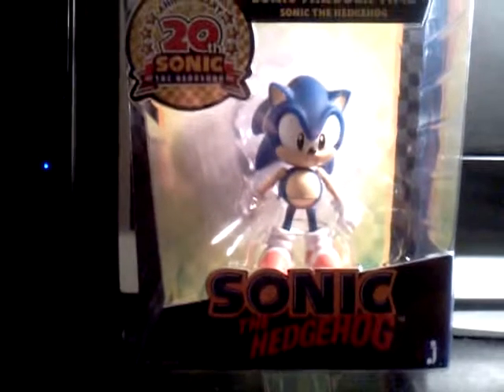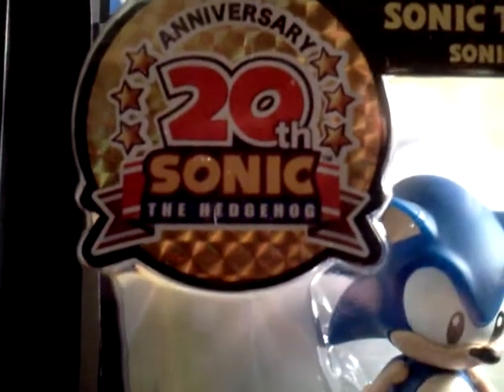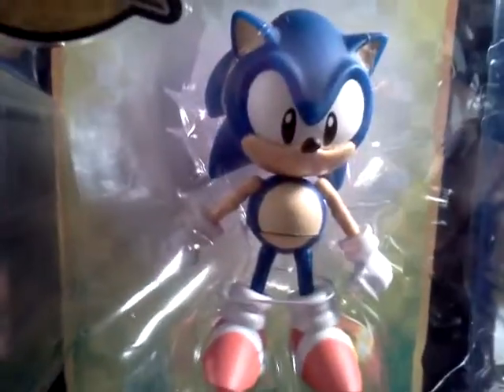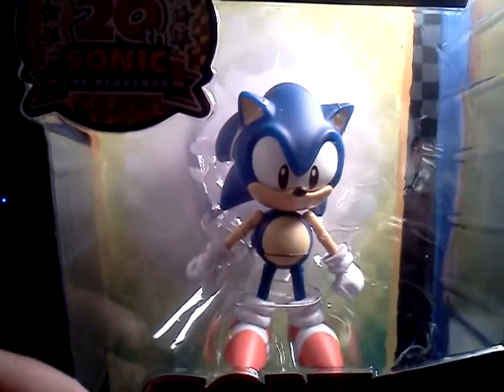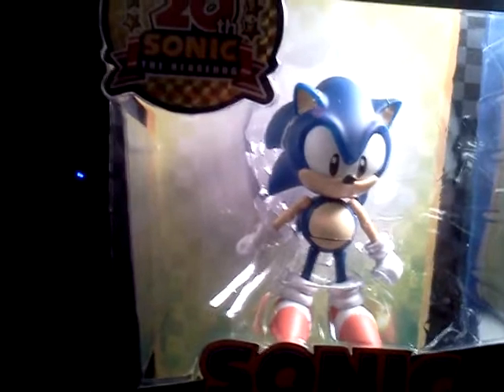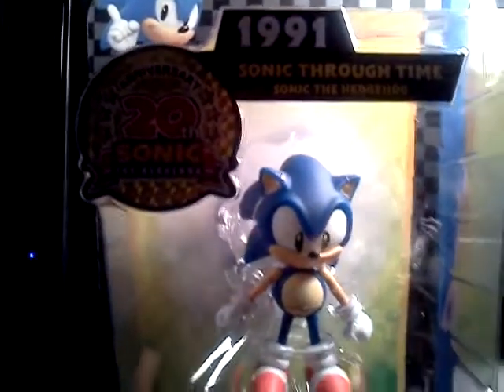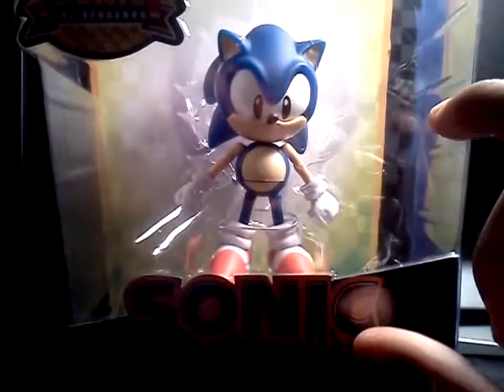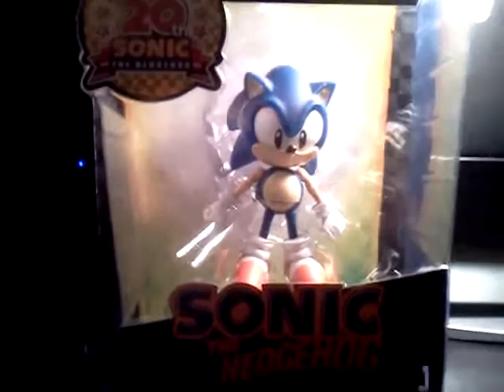20th anniversary sonic the hedgehog figure review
review on the new 20th anniversary sonic the hedgehog figure